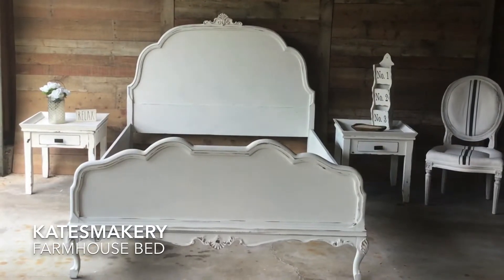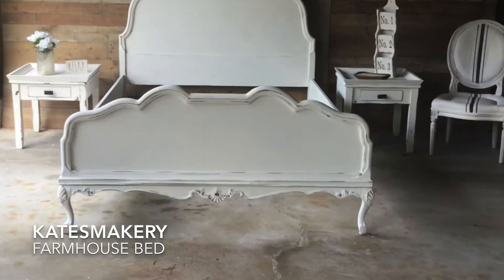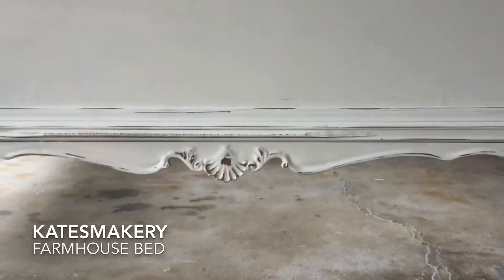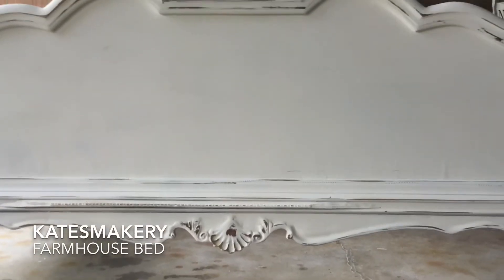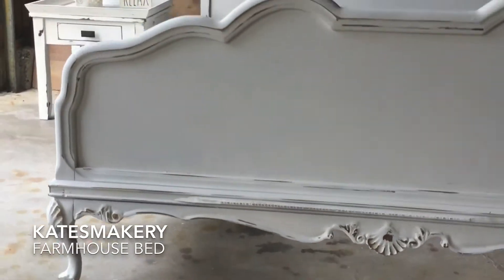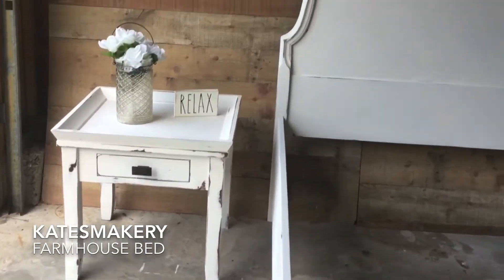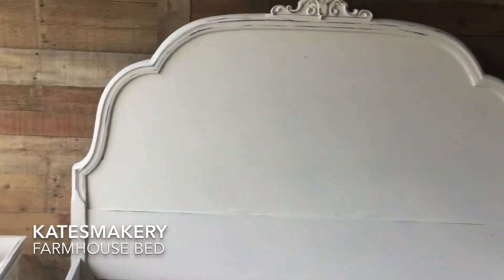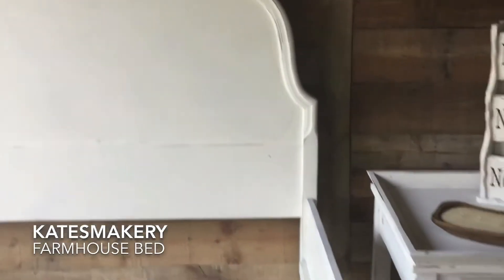Rustic White Farmhouse Furniture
Rustic white farmhouse painted furniture by KatesMakery